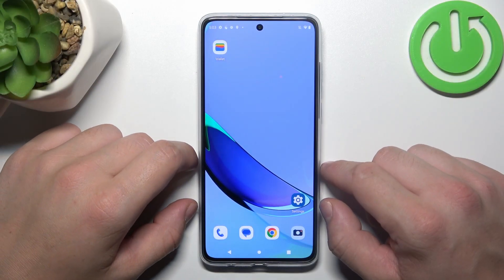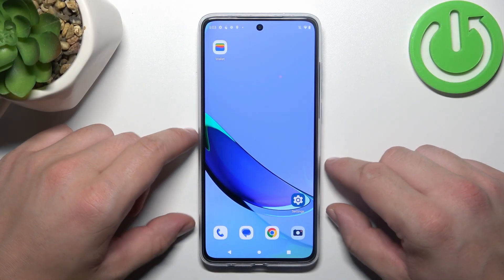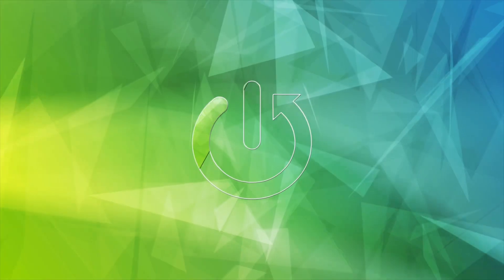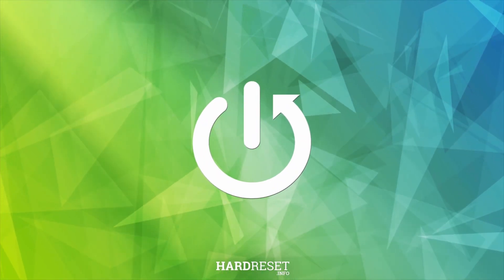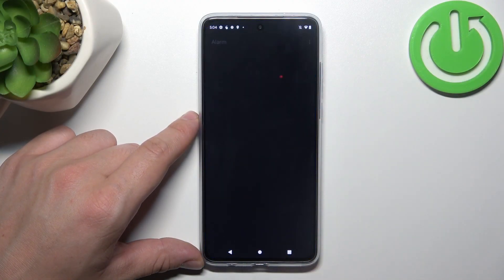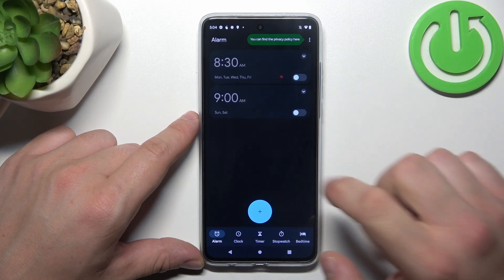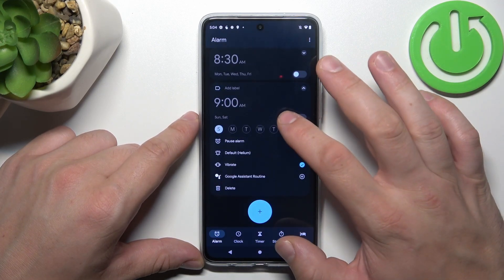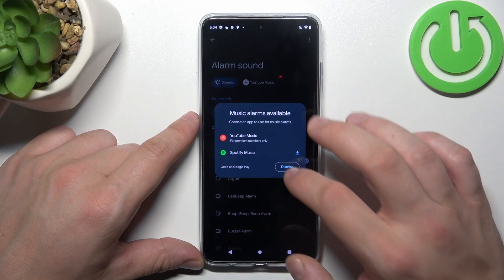How to Change the Alarm Clock Sound on MOTOROLA Moto G84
Start your day on a personalized note with MOTOROLA Moto G84! Join us in this tutorial as we guide you through modifying the alarm sound on your device. Customize your wake-up experience with our step-by-step instructions and set the tone that suits your style.

How to customize the alarm sound on MOTOROLA Moto G84? How to set a custom sound for the alarm clock on MOTOROLA Moto G84? How to modify the alarm sound on MOTOROLA Moto G84?